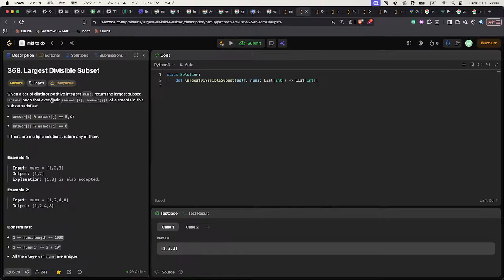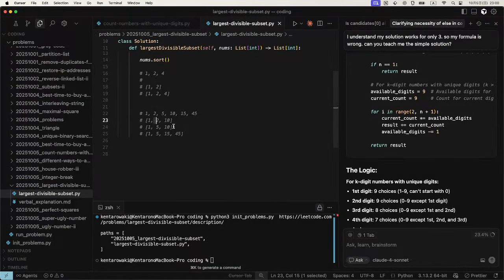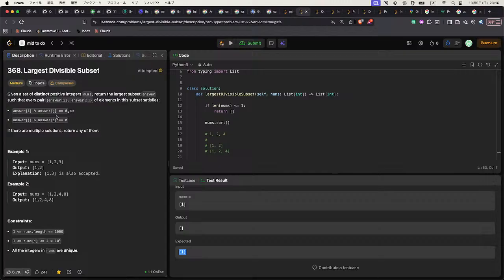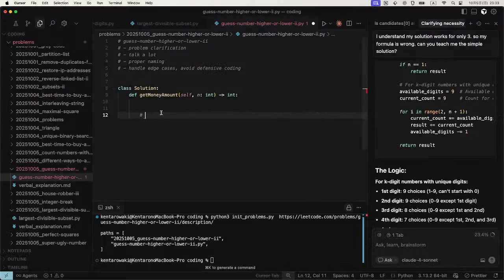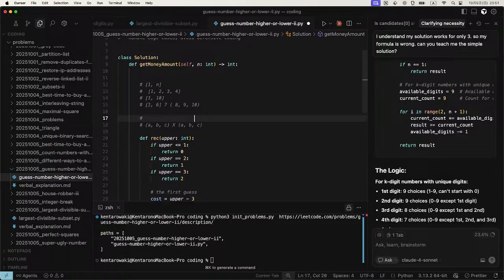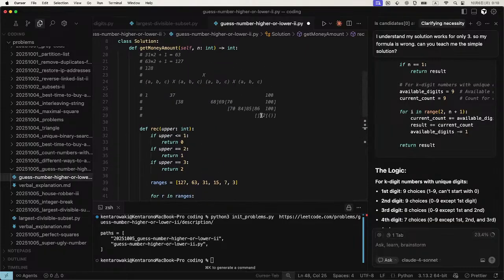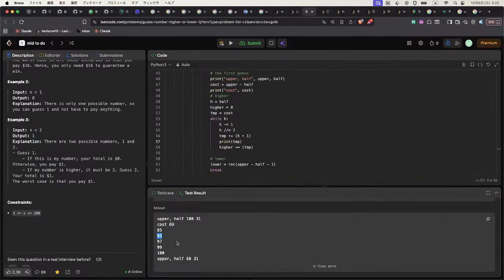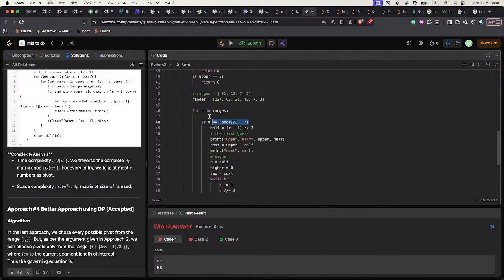Speaking Practice #98 | solve coding problems